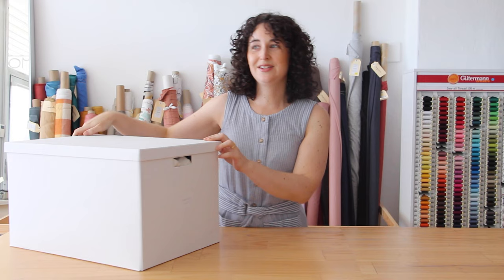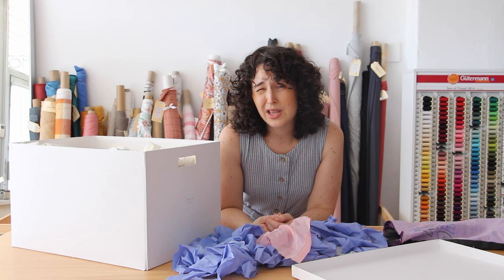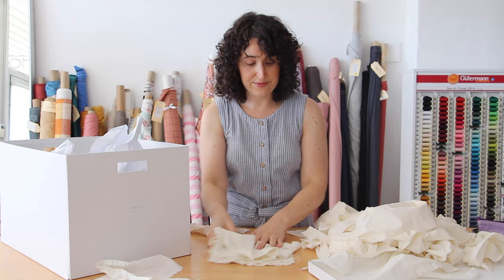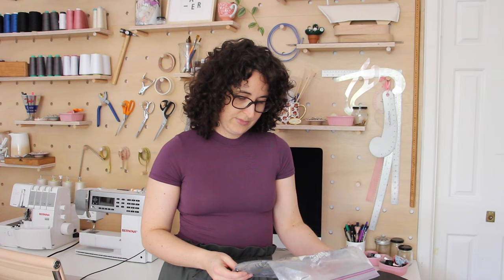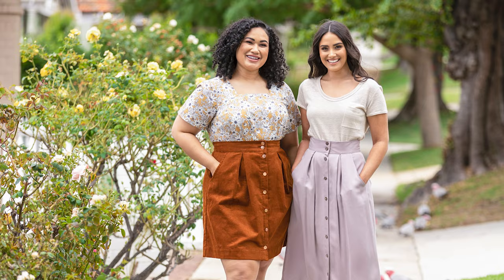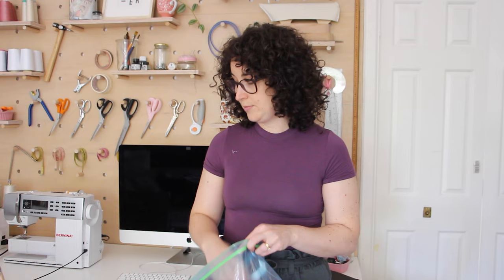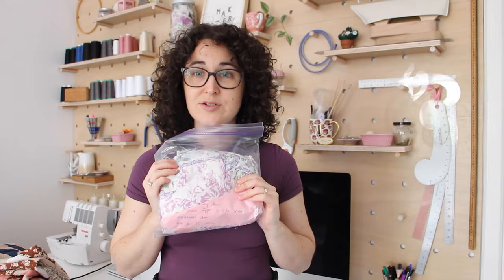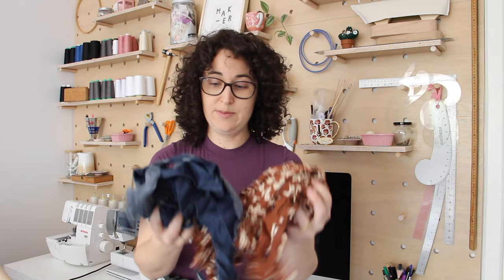What's in my unfinished projects box?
I was tidying up my workspace and discovered my nightmare - a big box of unfinished projects. Come with me as I discover what I've been hoarding and come up with a plan!

Fabric recycling box mention in the video is from TerraCycle and I highly recommend buying one for anyone who creates a lot of fabric waste (I buy a new one each year):